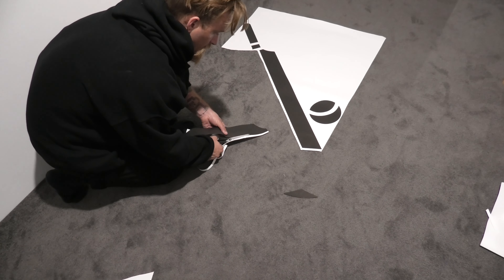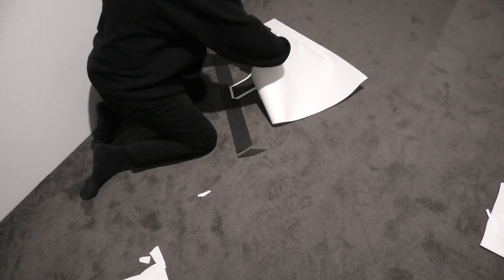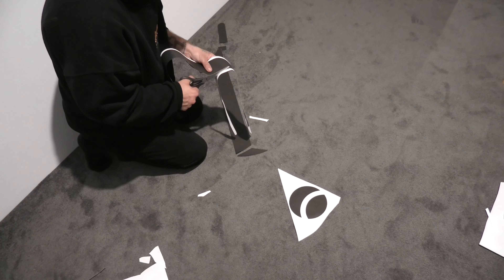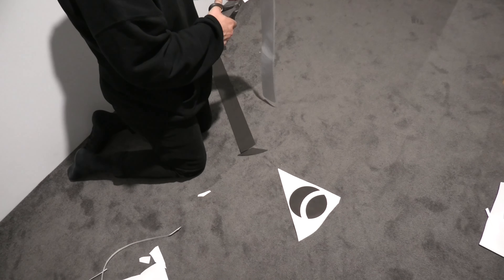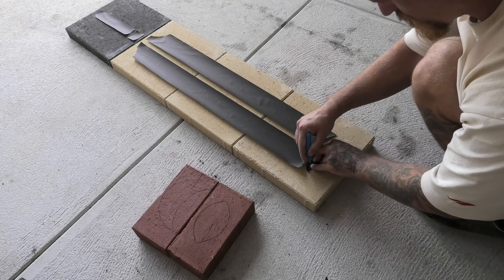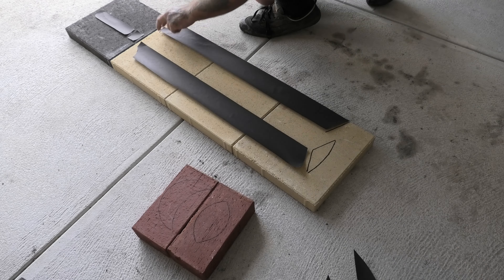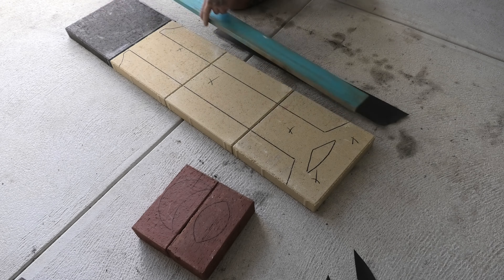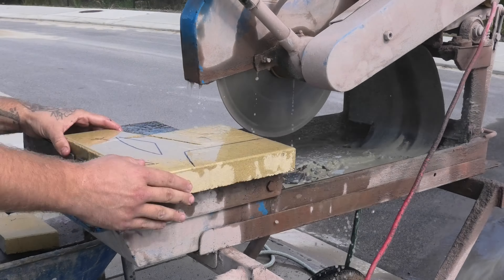Cricket pitch on your driveway?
HAND-MADE stone CRICKET BAT with 7 bricks

let us know what you would like us to make next or would like to see us install this into some existing paving!